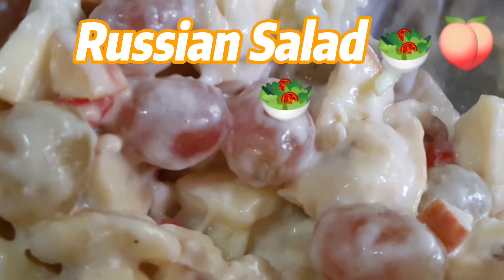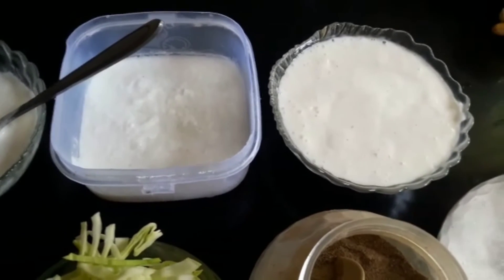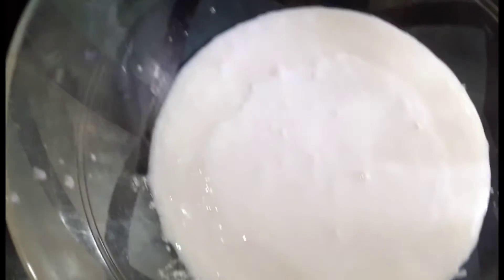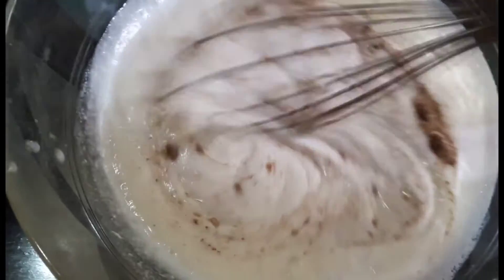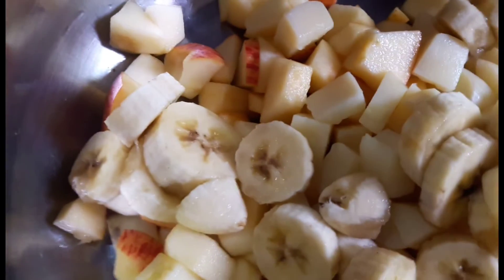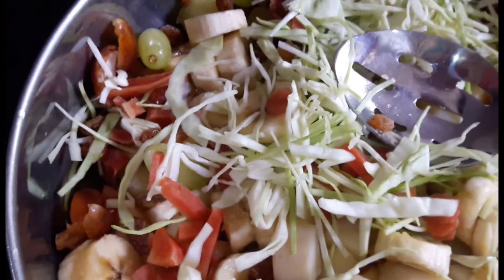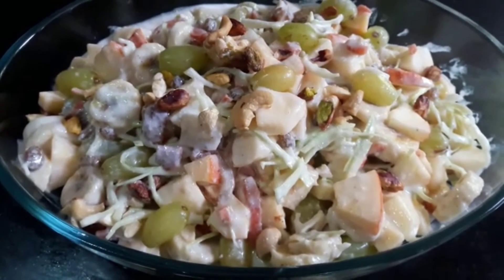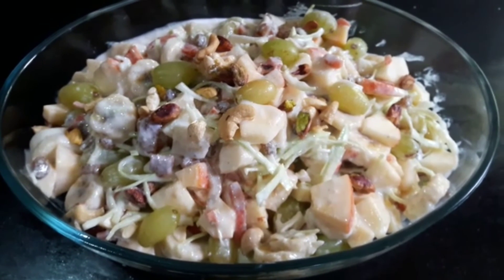Russian Salad Recipe By MAA G. Best Healthy & Tasty Salad. Easy and Quick Salad Recipe. Yummy 😋.